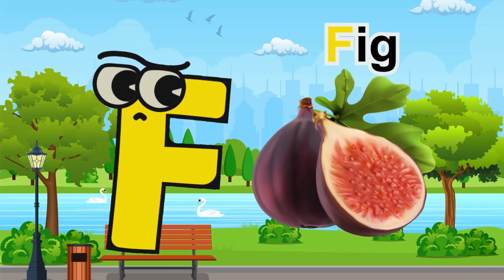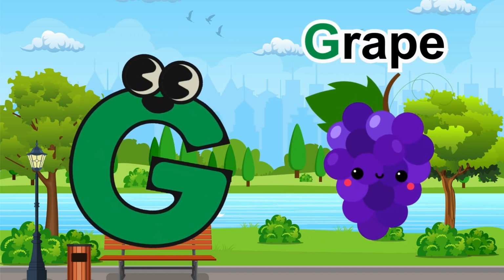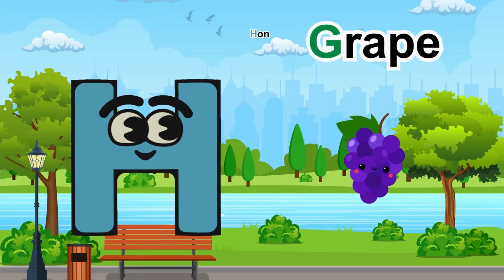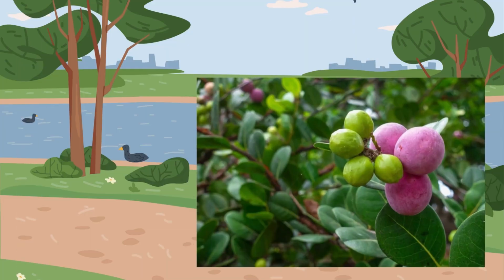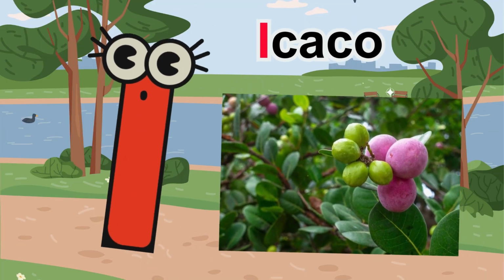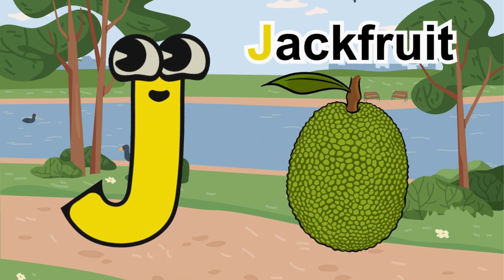Fruity Phonics ABC Song🍎🍍🍇 | Learn Alphabets with Fruits and Fun Phonics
Join the Fruity Phonics ABC Song to learn the English alphabet with clear phonics and fun fruit names! Each letter introduces a fruit, teaching kids phonics and vocabulary in a cheerful and engaging way. Perfect for toddlers, preschoolers, and young learners. 🍎🍍🍇

🎵 What’s Inside:
• Engaging phonics for each letter
• Catchy calypso-style music
• Interactive learning moments!
📚 Boost early learning:
This video helps children develop:
• Letter recognition
• Phonics skills
• Vocabulary
• A love for learning!